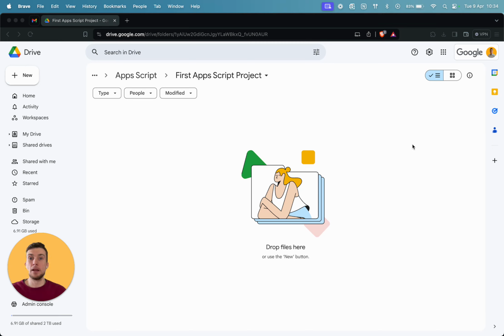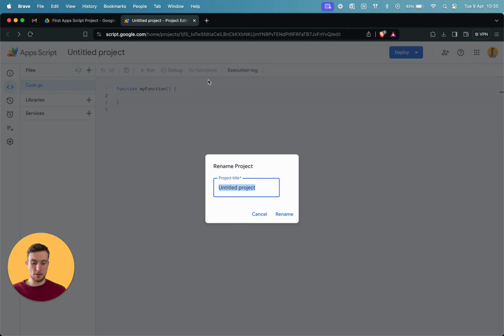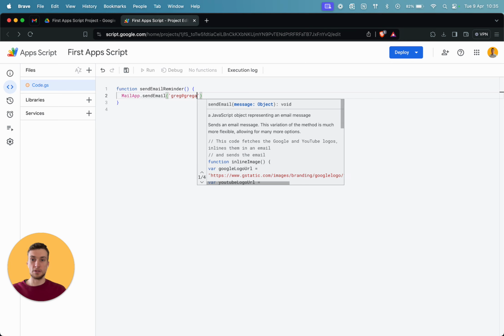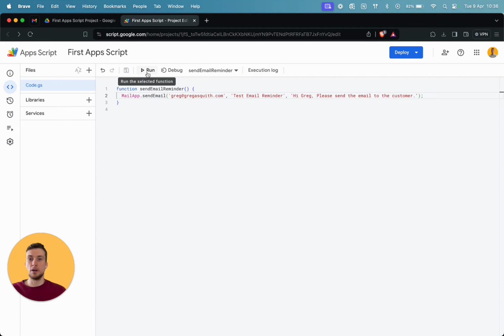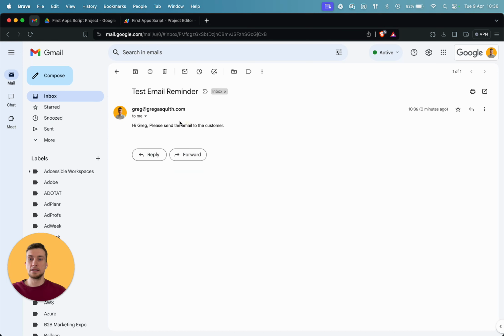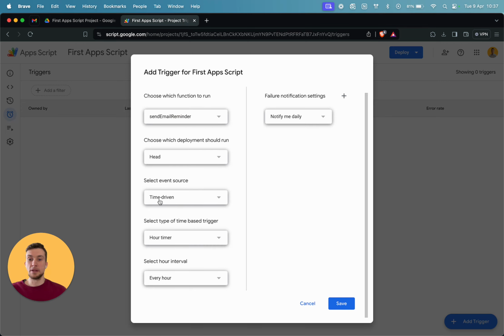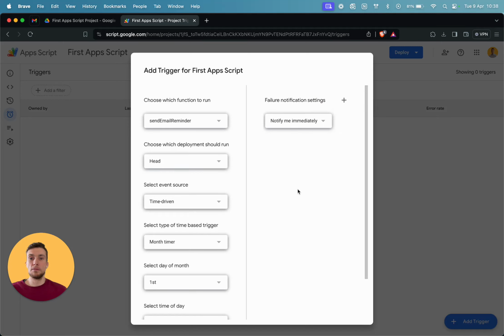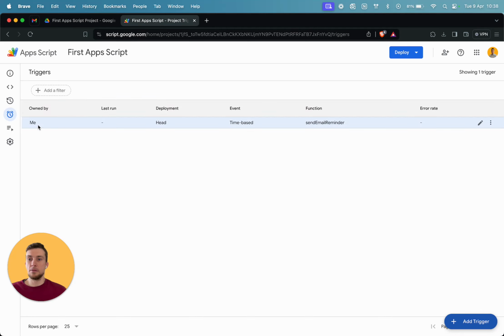Creating Your First Google Apps Script Project & Scheduling An Automated Email Alert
In this video, I show you how to create your first Google Apps Script project, which sends you an automated email alert.

The steps:
- Create an Apps Script Project from your Google Drive
- Give your project a name
- Create your first function
- Access the Gmail API using the Apps Script Gmail Service
- Write a function to send an email
- Authorise and test your function
- Create a "Trigger" for your function so it runs automatically on a schedule